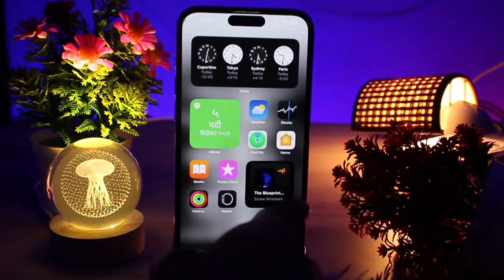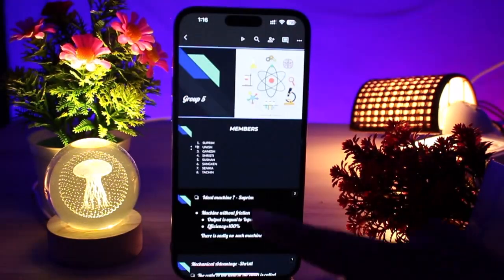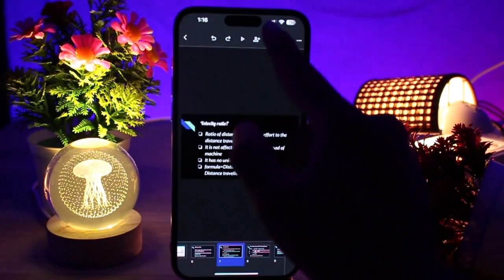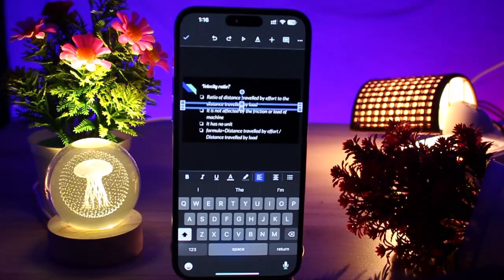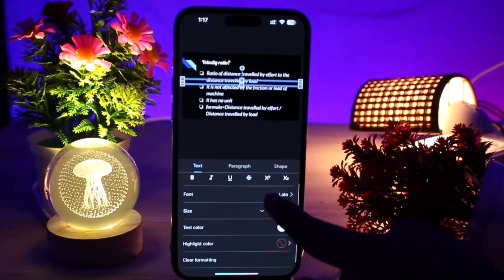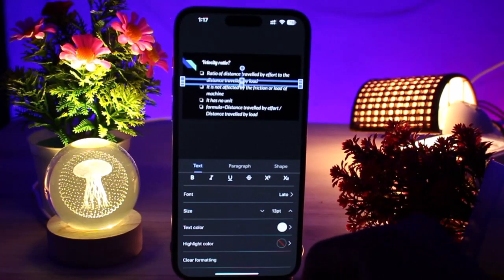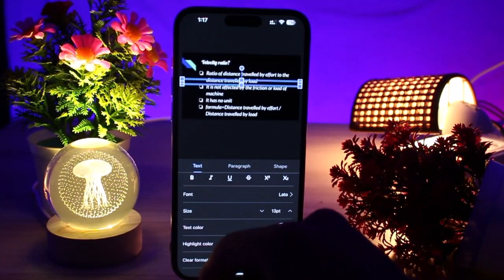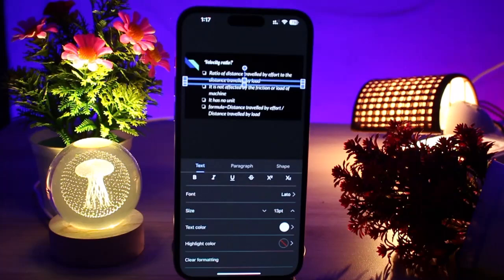Google Slides Tutorial: Add and Use Your Own Fonts - 2025